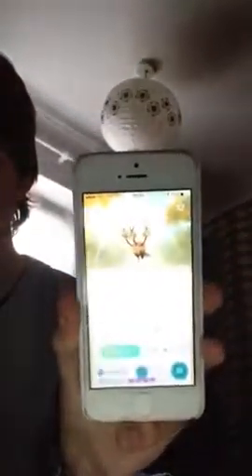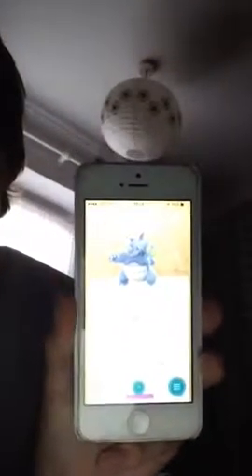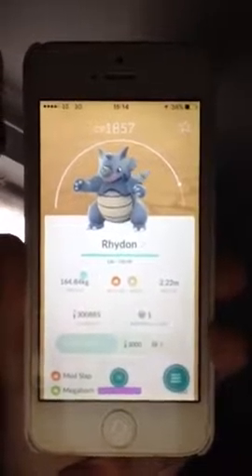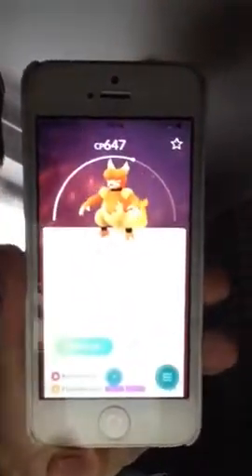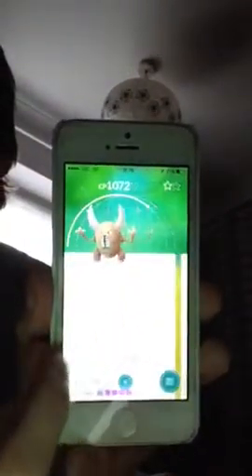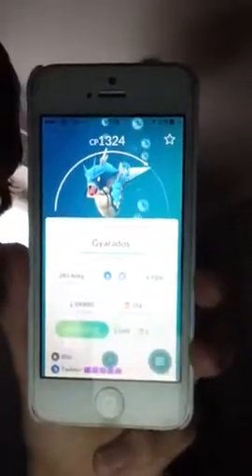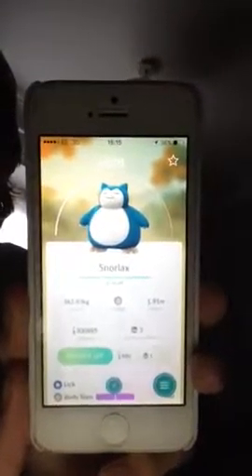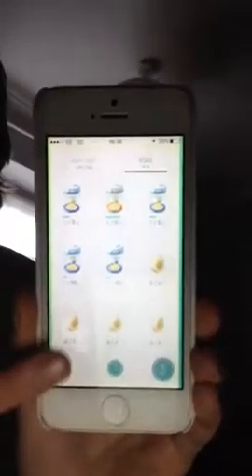POKEMON GO TRAINER UPDATE LEVEL 24 & 12 NEW POKEMON IN DEX